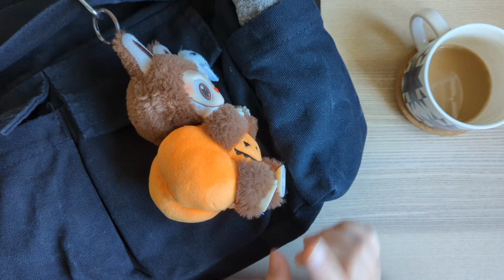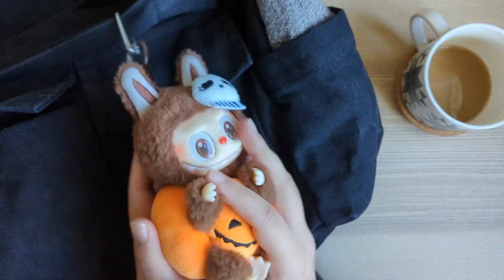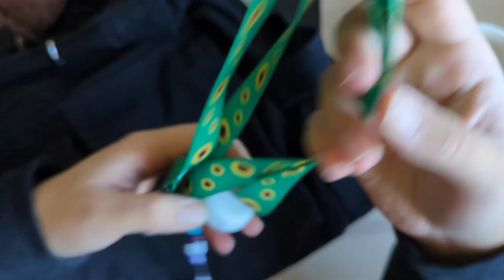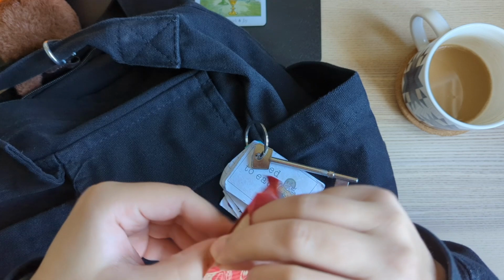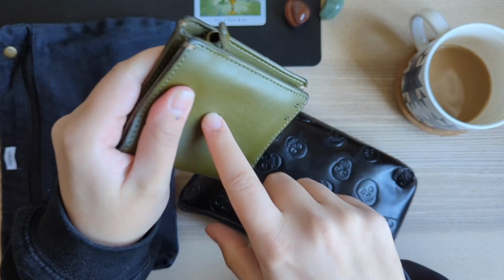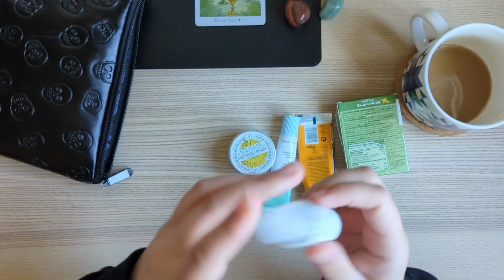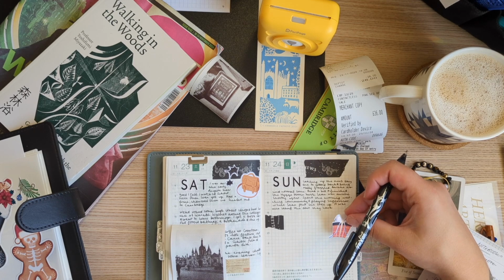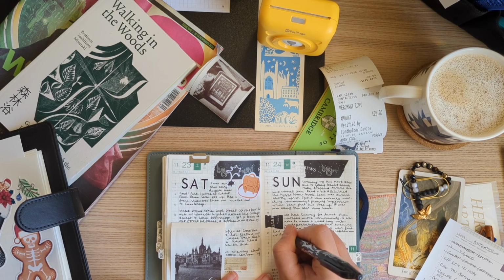mundane moments ✸ what's in my edc bag + journal with me ✸ quiet co-working, body doubling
open me for info/links (づ ◕‿◕ )づ

hi i'm alex, a non binary artist and illustrator based on the uk. i also enjoy journalling and stationery and capturing small moments of peace and joy.

instagram - @alexthomascreative for art, @gloomy.daffodil for journalling and daily life